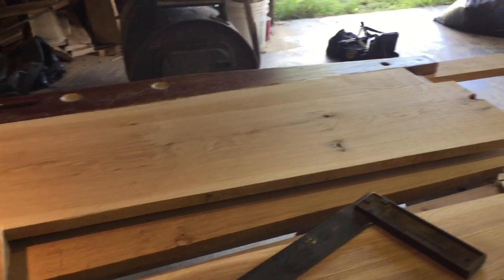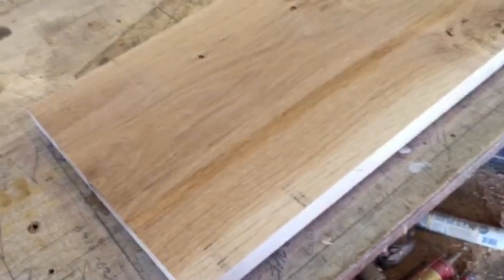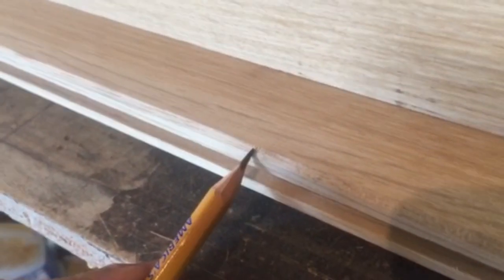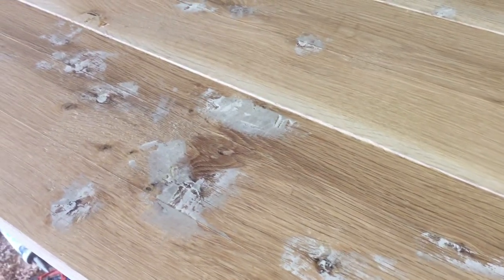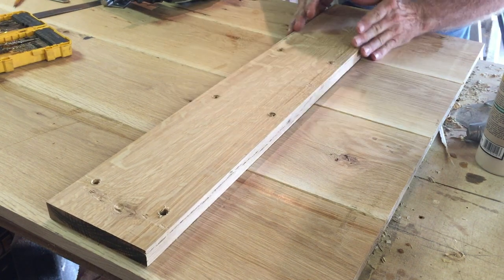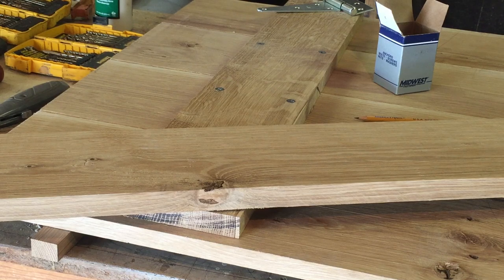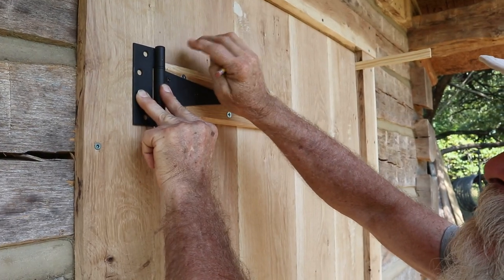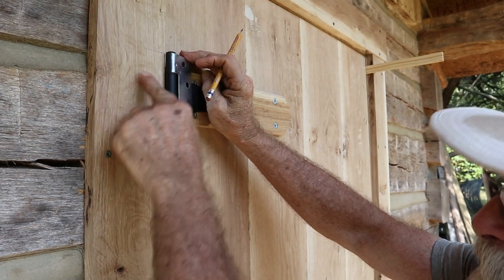Smokehouse Completion (pt 4) - Building the Door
Smokehouse completion (pt 4) - In this video I will share with you how the door for the smokehouse was built.